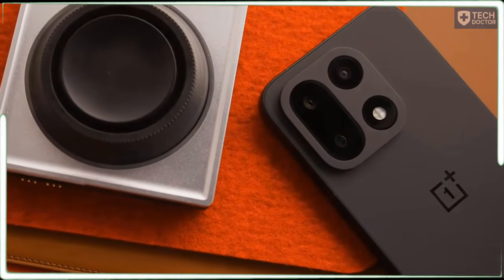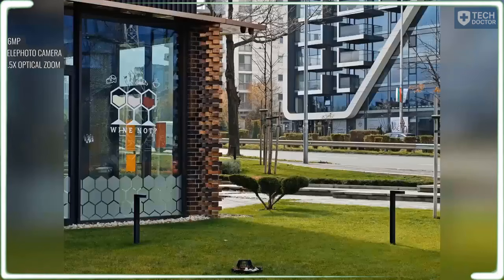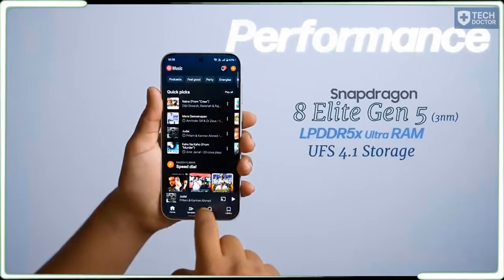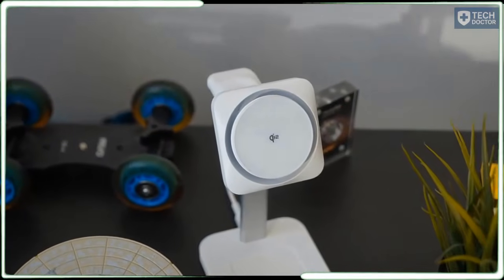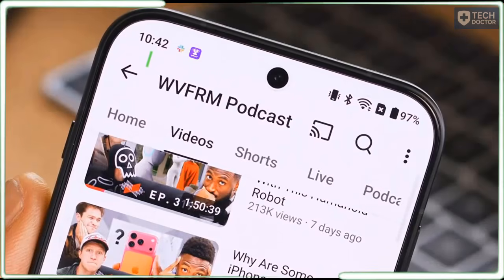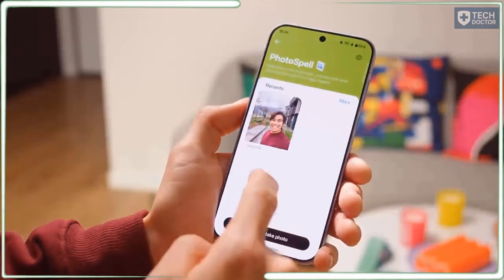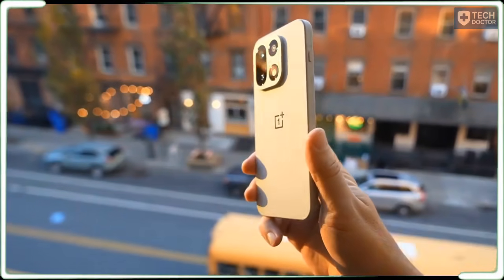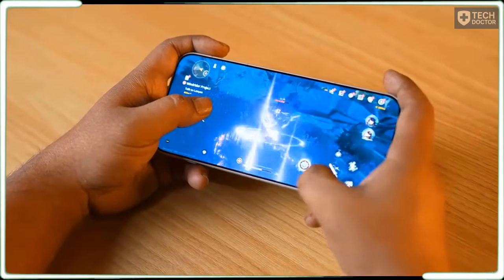OnePlus 15 Review: 72 Hours Battery… No Joke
OnePlus 15 Review — The Phone That Granted Every Wish! 🔥

If I could design my dream smartphone with three wishes, the OnePlus 15 would still beat it. This device isn’t just good — it redefines perfection. From mind-blowing battery life to unmatched durability and a software experience that feels genuinely built for real users, the OnePlus 15 delivers on every front.

⭐ Why the OnePlus 15 Outshines Every Flagship

1️⃣ Battery Life That Feels Unreal
Lasts over 2 days with heavy use and up to 3 days if you take it easy — plus insanely fast charging.

2️⃣ Durability That Puts Samsung & Apple to Shame
Water-resistant, reinforced glass, and tough enough to survive real-world abuse. It’s even stronger than last year’s OnePlus 13… which survived a dishwasher test.

3️⃣ Software for People Who LOVE Smartphones
Customization is back — widgets, shelves, personalization options, and the smoothest OxygenOS experience yet.

4️⃣ A Hidden Gem: IR Blaster Returns!
Control your TV, AC, and more… a classic feature finally brought back.

5️⃣ Console-Level Gaming
Runs games at experimental settings. COD looked better than some consoles — with higher frame rates.

⚠️ Downsides (Keeping It Real)

– Not available free on carrier contracts
– No magnetic charging support
– Minimalist design may feel less flashy

Still… none of these outweigh the fact that the OnePlus 15 outperforms the iPhone 17 and Galaxy S25 base models, while delivering Pro/Ultra-level value.

🏆 Final Verdict

A true flagship killer reborn.
The best phone you can buy right now. Period.